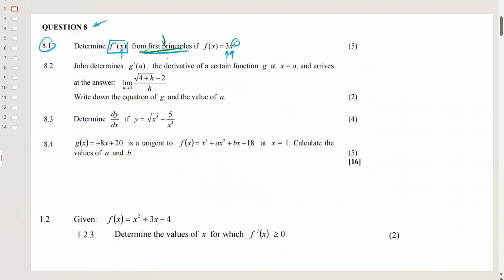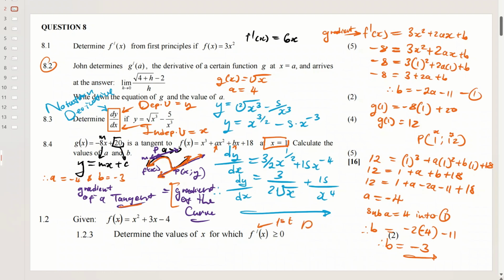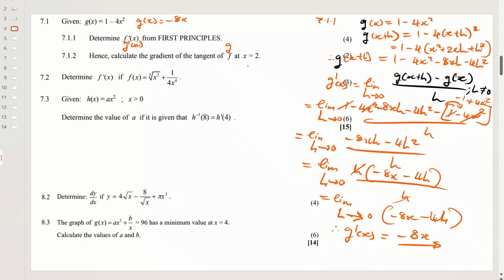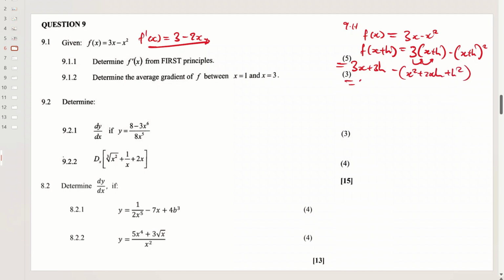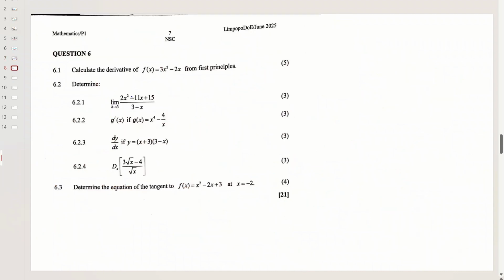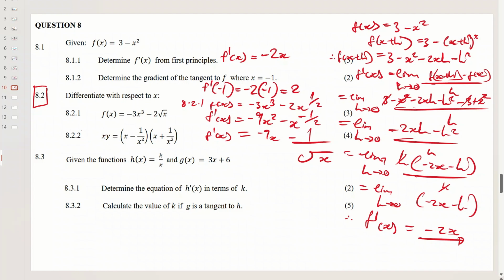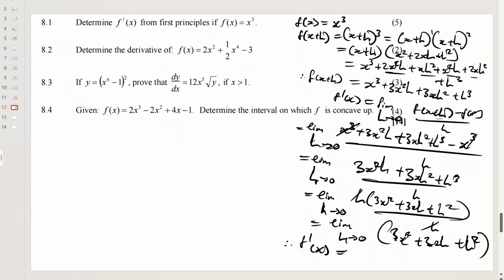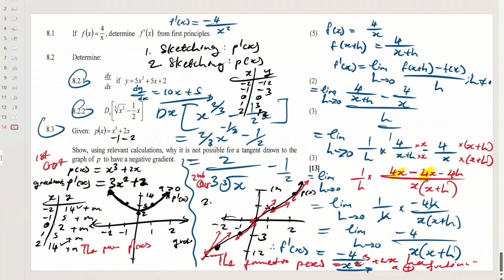Grade 12 Calculus: Derivative from First Principles Exam Questions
This is the ultimate Grade 12 Mathematics Paper 1 Calculus guide to finding derivatives.

In this video, we break down how to find the derivative from First Principles using the definition formula and then master the Rules of Differentiation. We cover how to handle complex algebraic fractions, surds, and exponents so you never lose simple marks in your exams.